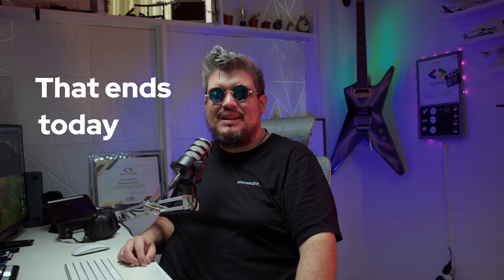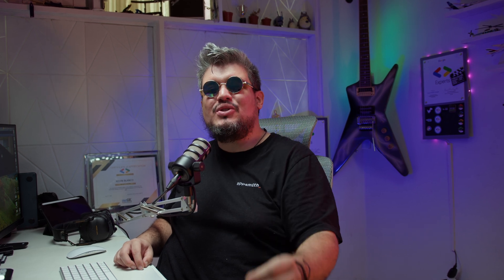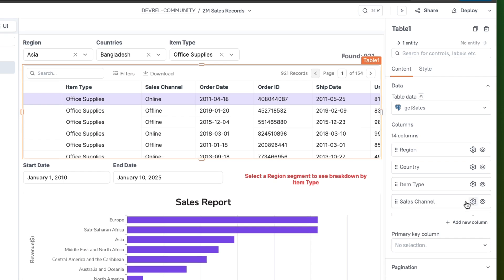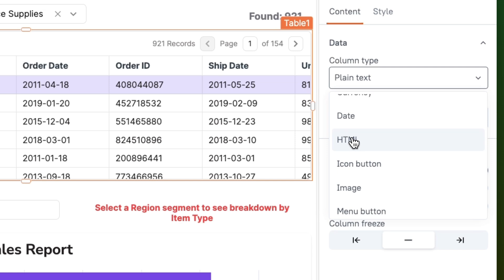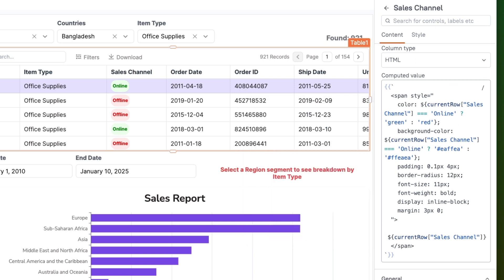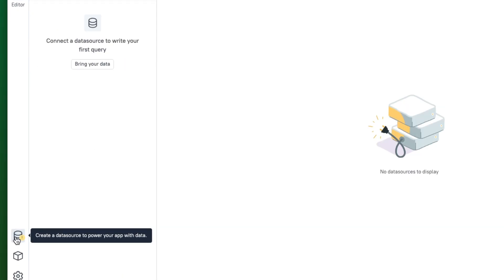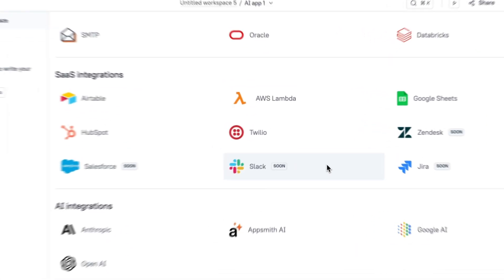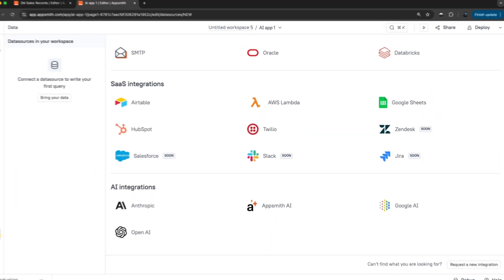ANNOUNCING: Appsmith Widget Updates & New Integrations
Day 2 of "Appsmith Advance" - We've shipped data integration and widget enhancements!

📊 Table widget improvements
⚡ Salesforce, Slack, Jira and Zendesk Native Integrations Coming Soon!
✨ Shared Google Drive integration
🔒 Snowflake Key-Pair authentication support
🚀 Faster JSObject save times
📦 Increased S3 file upload limits to 100MB

Timestamps
0:00 Intro
0:30 Table Widget Updates
0:50 New Integrations
1:10 More Updates

✨ Video tags